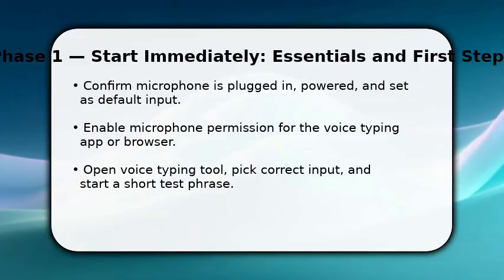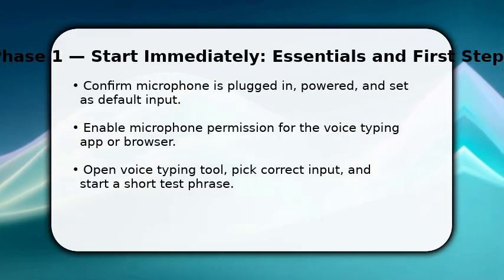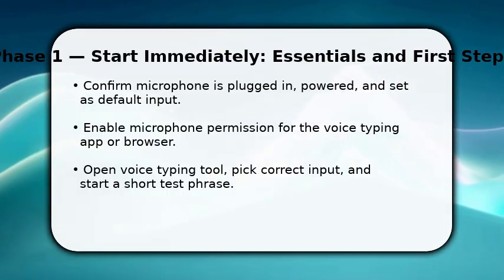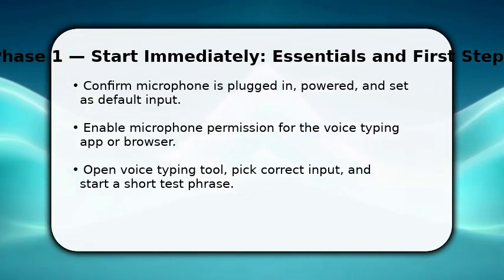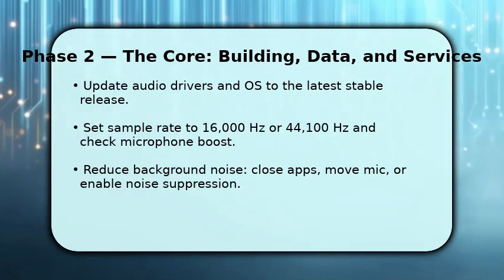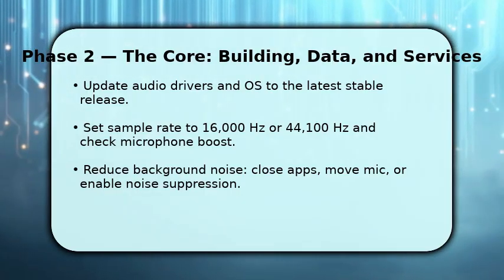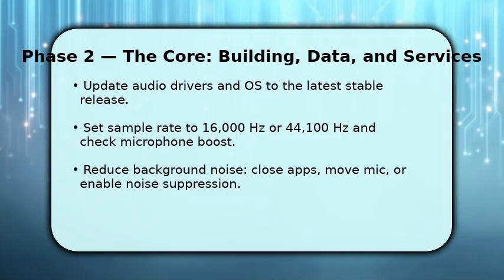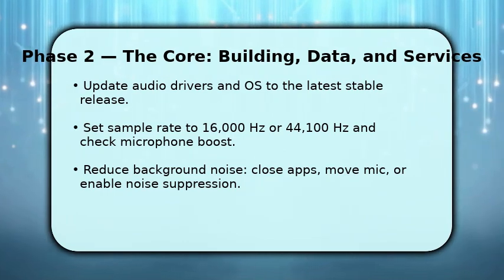How to Fix Voice Typing (easy Method)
How to Fix Voice Typing (easy Method) | 🔒 Surfshark VPN Deal — Stay private and secure. $1.99/mo + 3 Months Free ▸

Discover the simple steps to correct voice typing errors on your device. This quick guide will walk you through common mistakes and how to fix them, ensuring clear communication without technical jargon.

fix voice typing, voice dictation corrections, correcting speech-toctlping errors, improve transcription accuracy, easy method for fixing typos in typed text from voice